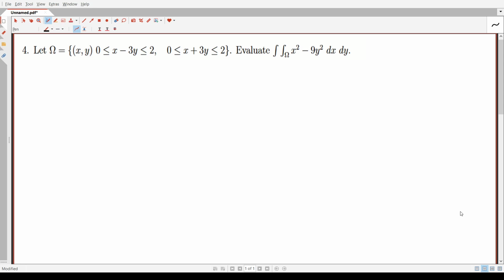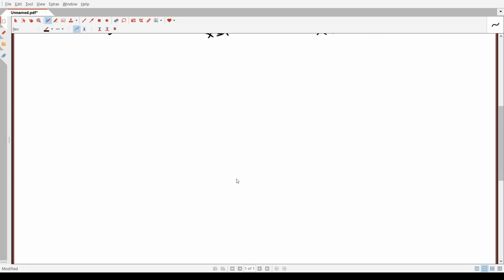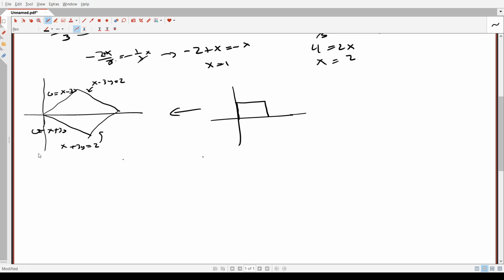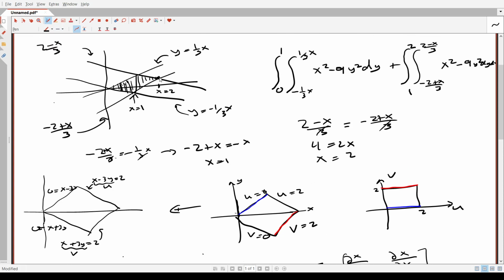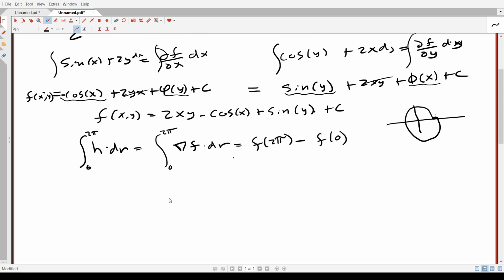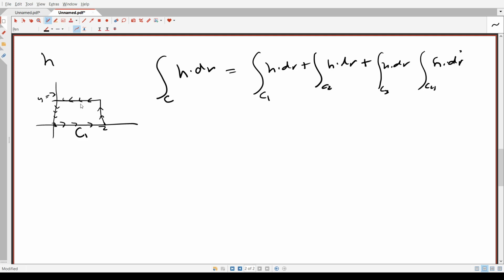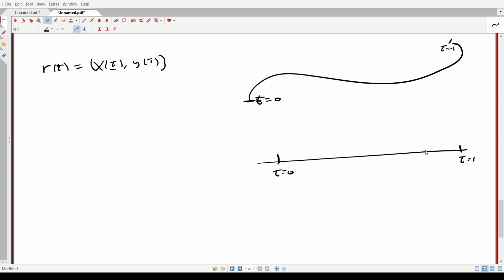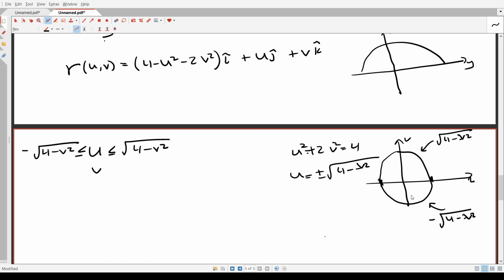[2433-20687] Calculus 3 Lab 4/17/2020